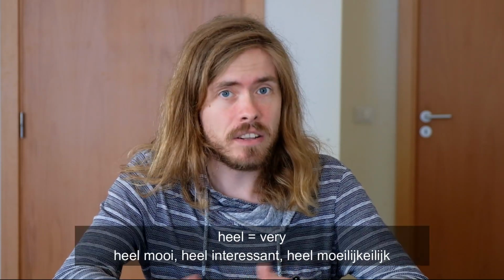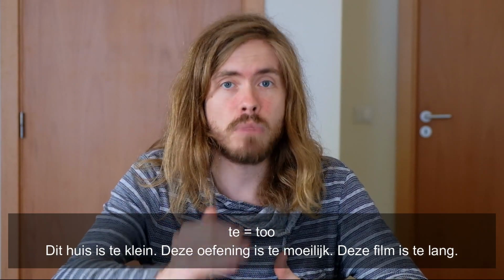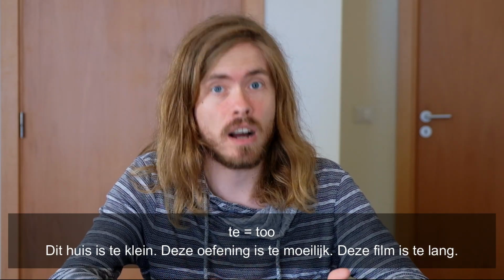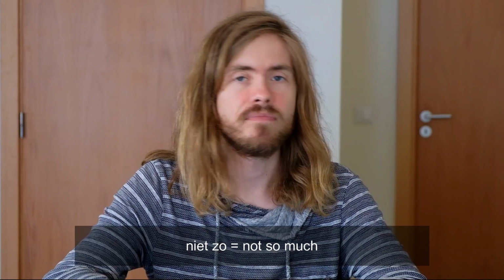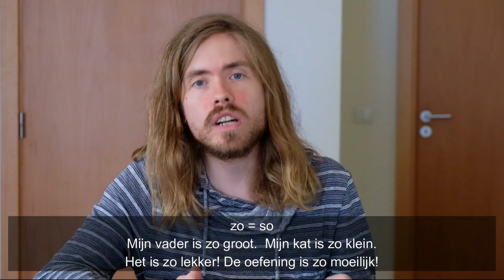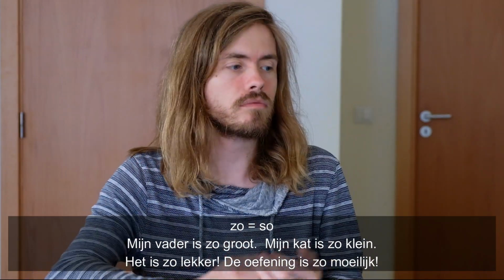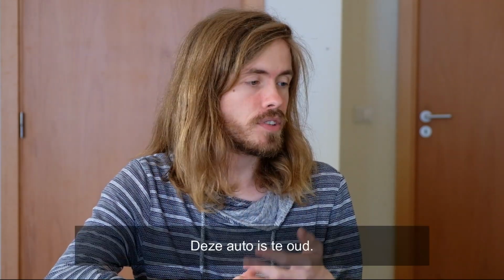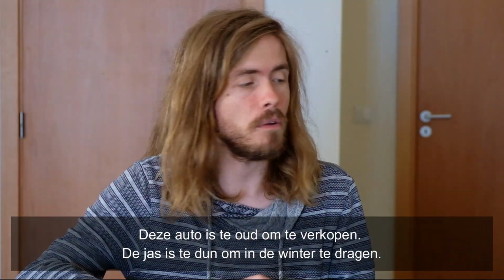Adjectives in Dutch - adverbs for nuancing adjectives (heel, veel, zo, helemaal...) - part II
Are you not sure how you can nuance adjectives in Dutch correctly? Guess what, I've got you covered with this video in which I'll be explaining just that and I'll also clearly explain the difference between "veel" and "heel", two words which I'm sure you're bound to confuse. Hopefully, this video will resolve that. Ongelofelijk!

Did this video help you? Then chip in to support my coffee addiction!